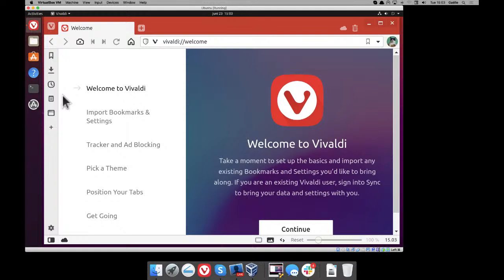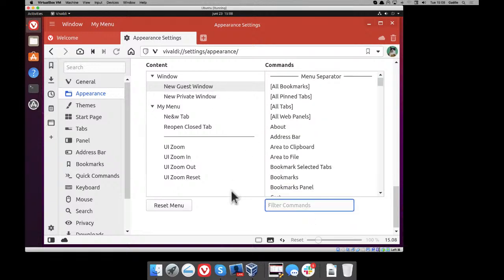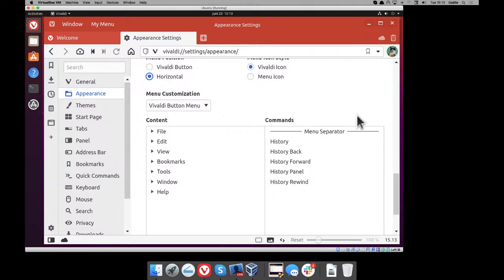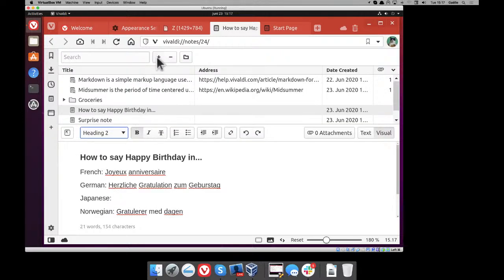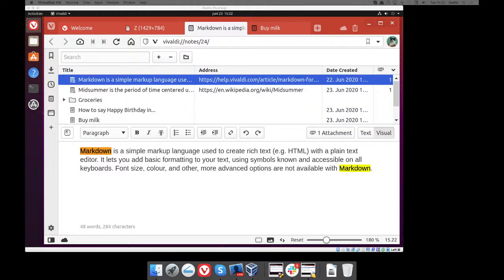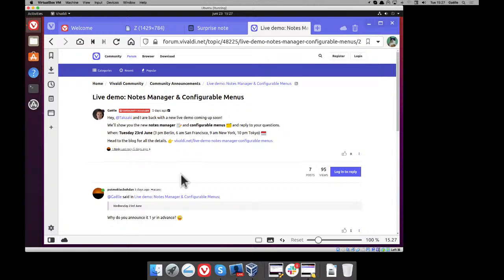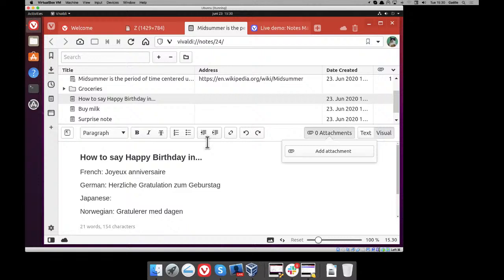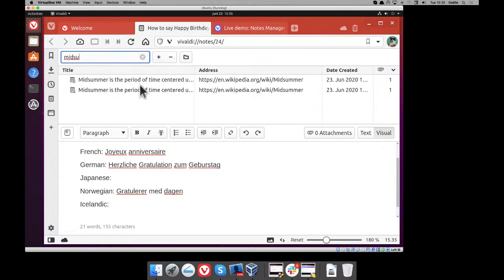Live demo: New Notes Manager & Configurable Menus in Vivaldi Browser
Recently, the Vivaldi browser released a new Notes Manager and editable menus. Taka and Gaëlle from Vivaldi’s team showed you a brief demo how to use it at its best, helping you being more productive and efficient. These notes can be synchronized to Vivaldi on Android.